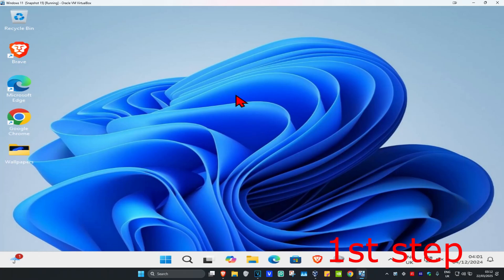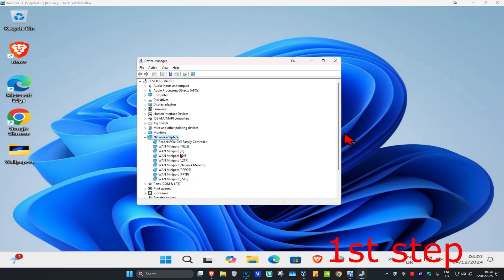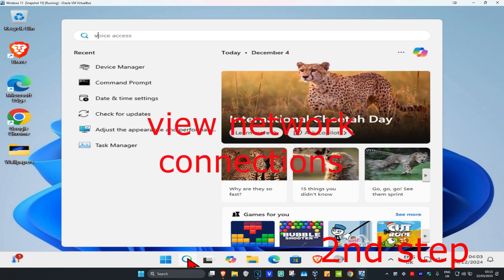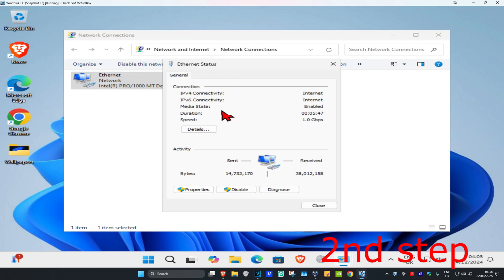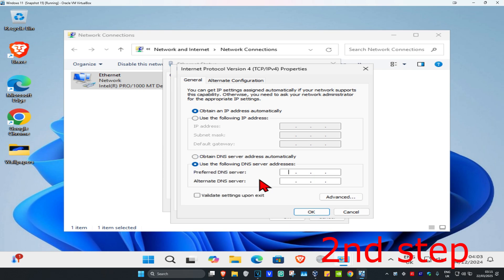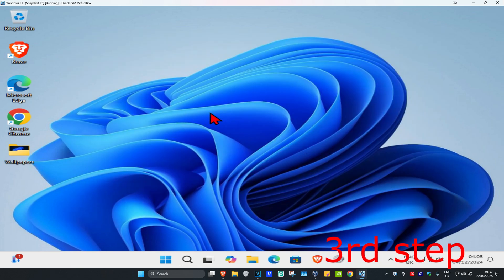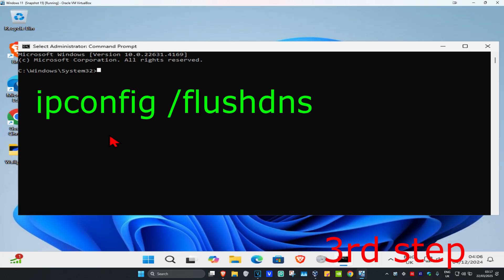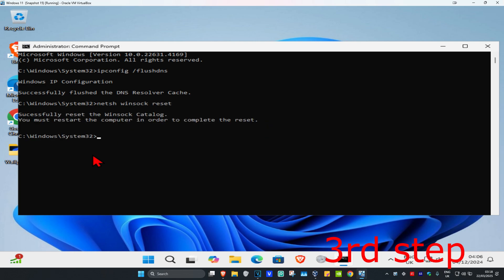How To Fix Ethernet Spiking in Task Manager in Windows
In this tutorial, I’ll show you how to fix Ethernet spiking in Task Manager on Windows. Follow these steps to reduce or eliminate network spikes and improve your connection stability.

Issues addressed in this tutorial:

Ethernet spiking in Task Manager
Fixing network spikes in Windows
Troubleshooting high network usage in Task Manager
Resolving intermittent Ethernet issues in Windows